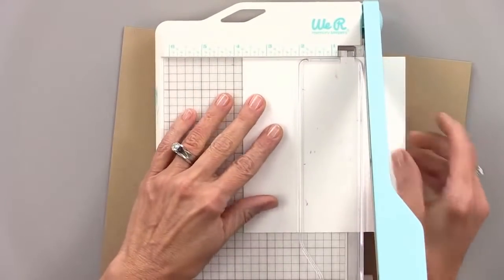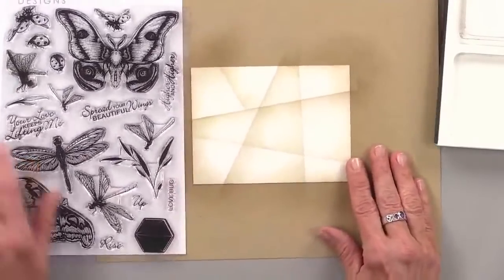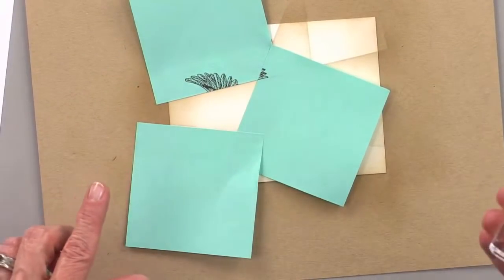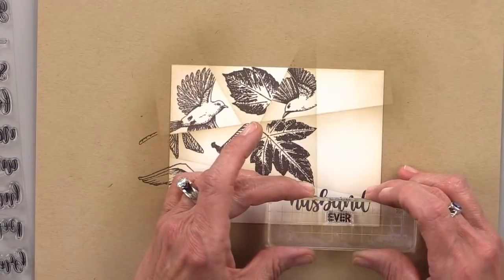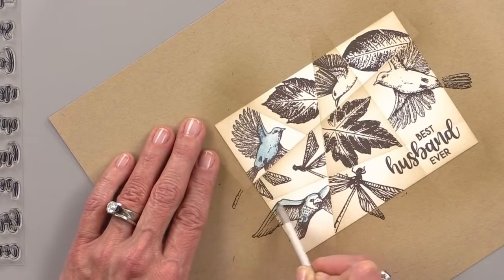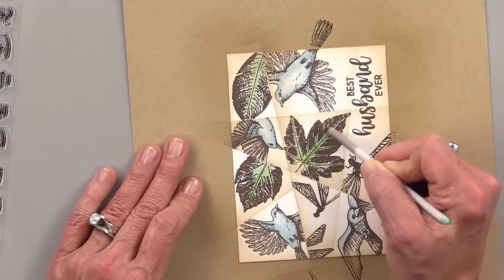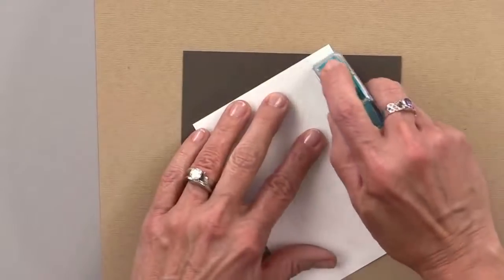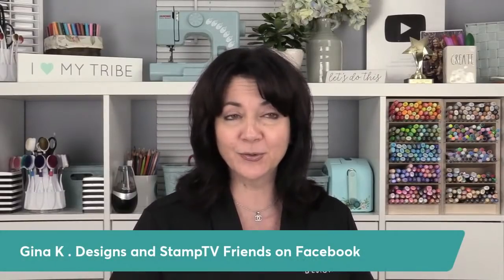Retiform Technique - A fun way to use detailed stamps!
Tonight, I showed you how to do the retiform technique. Retiform is a fun way to create a grid pattern on your card and then stamp images inside each segment to create and interesting card panel. You can make your retiform more subtle and use it as a background, or go bolder and make the grid your focal image.

Stamp sets:
Fearless Flyers
Beautiful Wings
Autumn Silhouettes
Grand Gentleman

Ink Colors:
Kraft
Charcoal Brown

Prismacolor Pencils:
Muted Turquoise
Kelly Green
50% Gray
Celadon Green

Tonight's card winner:
Judy Schmidt

Congrats to our winner! And thanks to everyone who made such nice comments in the chat!

Hugs,
Gina K.